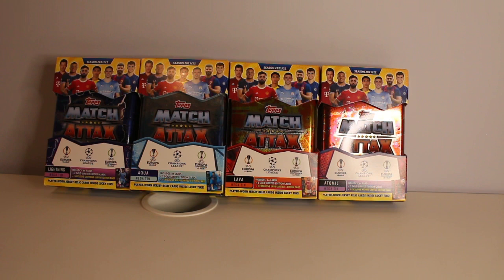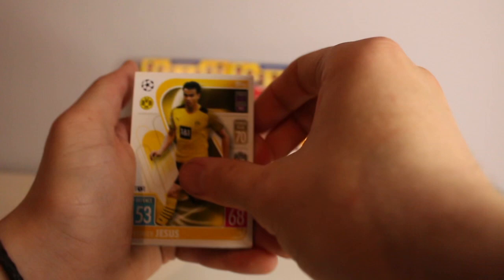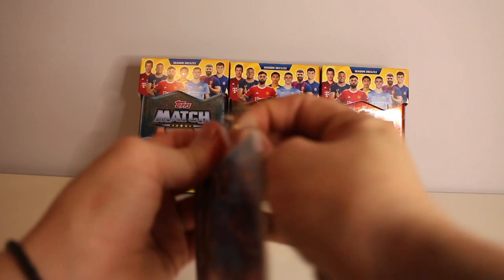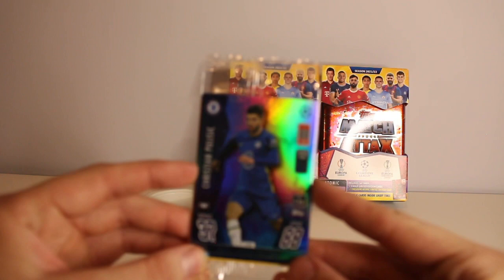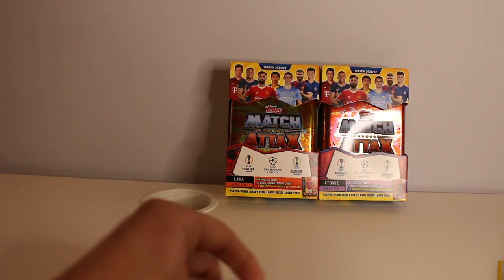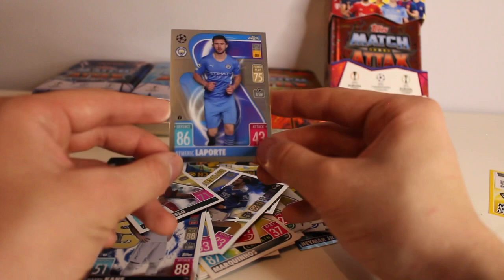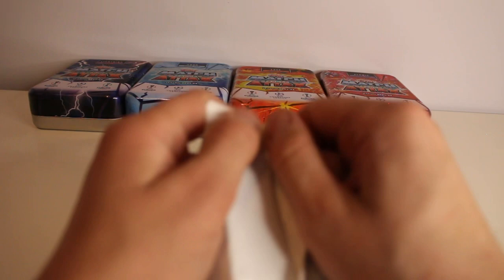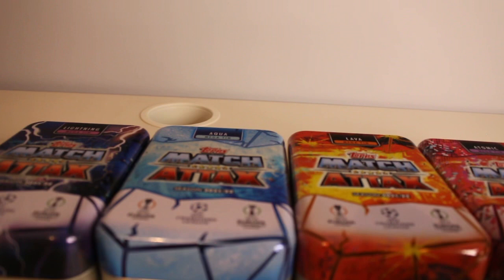MATCH ATTAX 2021/22 ALL 4 MEGA TINS OPENING! | MATCH ATTAX 2021/22 PACK OPENING | CHROME PACKED!!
Hey everybody and welcome back to another Match Attax 21/22 video by myself AceCollectables. In today’s video I am opening all 4 Match Attax 2021/22 Mega Tins, in search of the Shirt Relic & Autograph cards. Do we get one? Thanks again for all the support on the videos, we’re now closing in on 150 subs!